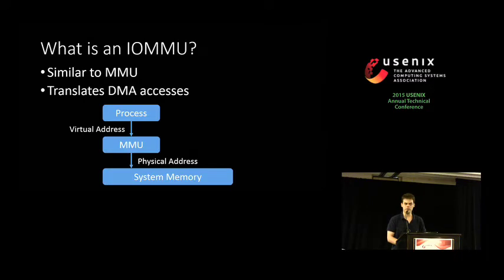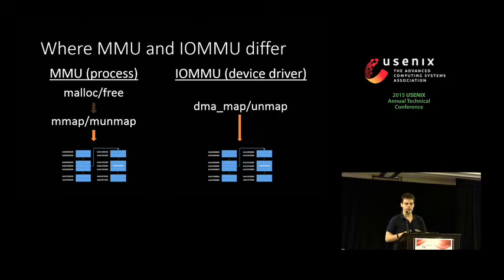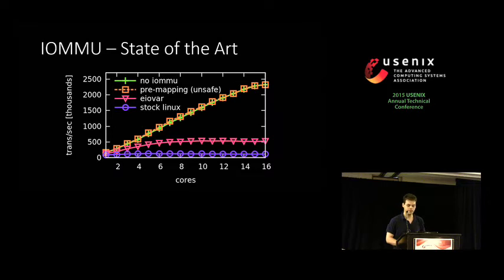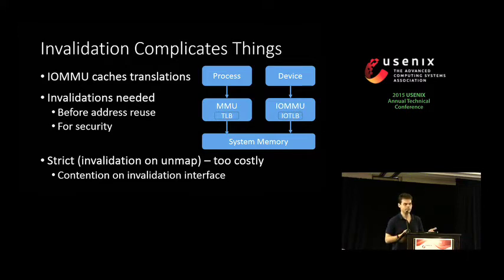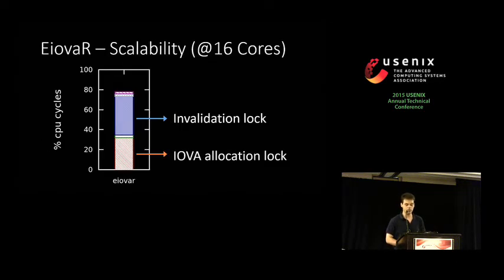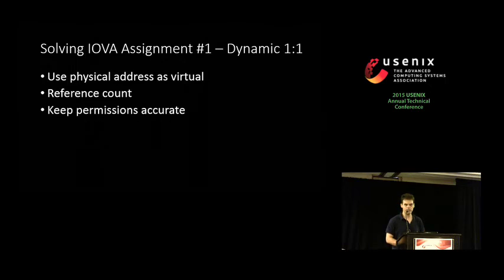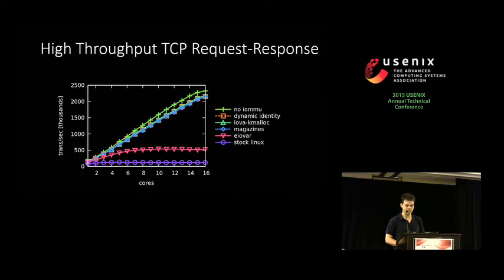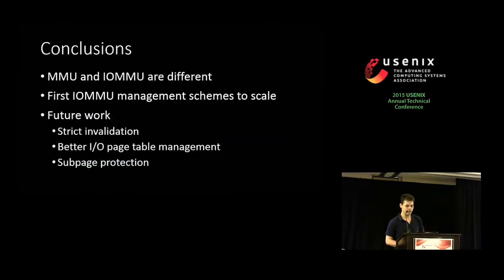USENIX ATC '15 - Utilizing the IOMMU Scalably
Utilizing the IOMMU Scalably

Omer Peleg and Adam Morrison, Technion—Israel Institute of Technology; Benjamin Serebrin, Google; Dan Tsafrir,Technion—Israel Institute of Technology

IOMMUs provided by modern hardware allow the OS to enforce memory protection controls on the DMA operations of its I/O devices. An IOMMU translation management design must scalably handle frequent concurrent updates of IOMMU translations made by multiple cores, which occur in high throughput I/O workloads such as multi-Gb/s networking. Today, however, OSes experience performance meltdowns when using the IOMMU in such workloads.

This paper explores scalable IOMMU management designs and addresses the two main bottlenecks we find in current OSes: (1) assignment of I/O virtual addresses (IOVAs), and (2) management of the IOMMU’s TLB.

We propose three approaches for scalable IOVA assignment: (1) dynamic identity mappings, which eschew IOVA allocation altogether, (2) allocating IOVAs using the kernel’s kmalloc, and (3) per-core caching of IOVAs allocated by a globally-locked IOVA allocator. We further describe a scalable IOMMU TLB management scheme that is compatible with all these approaches.

Evaluation of our designs under Linux shows that (1) they achieve 88.5%–100% of the performance obtained without an IOMMU, (2) they achieve similar latency to that obtained without an IOMMU, (3) scalable IOVA allocation and dynamic identity mappings perform comparably, and (4) kmalloc provides a simple solution with high performance, but can suffer from unbounded page table blowup.